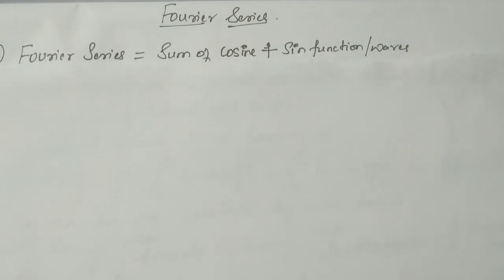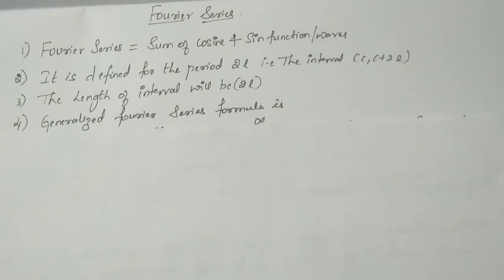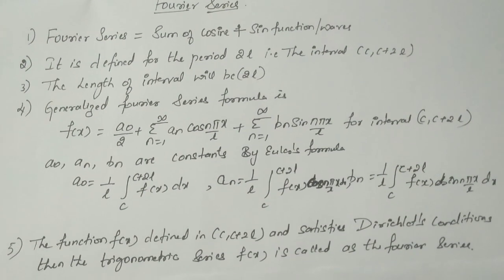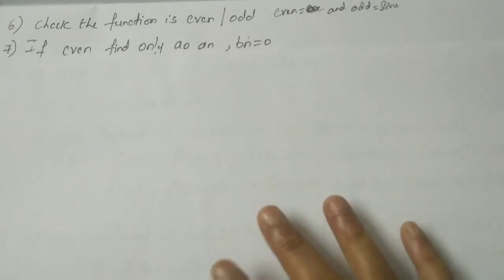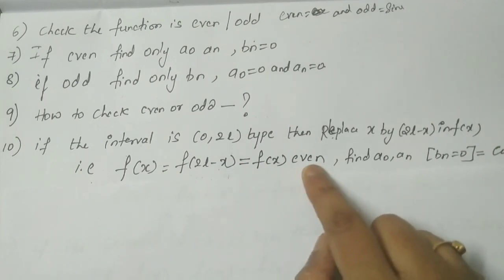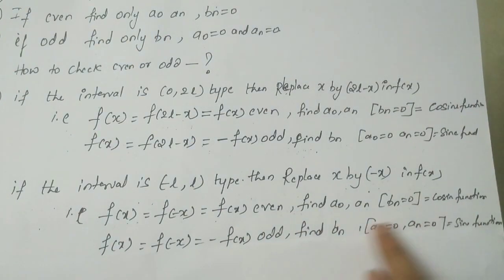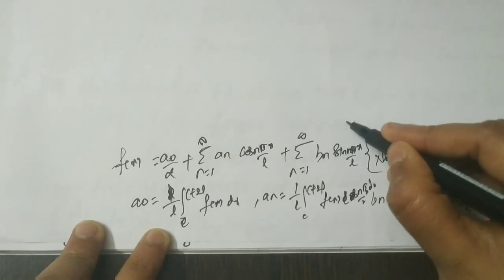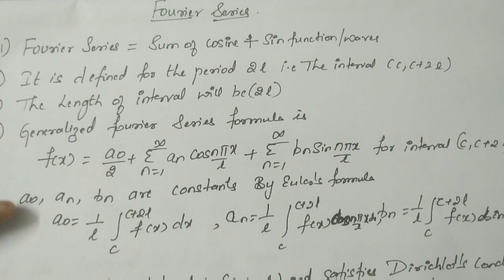Fourier series-12 steps to understand easily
Here we have discussed the simple and easy steps to understand Fourier series .
And Generalized formula for Fourier series.
Understanding of Even and odd function.